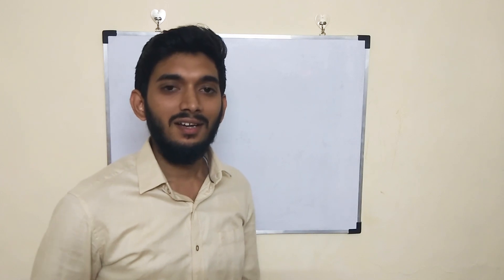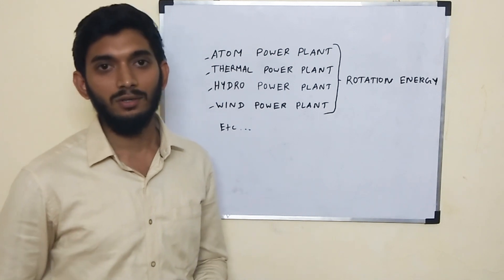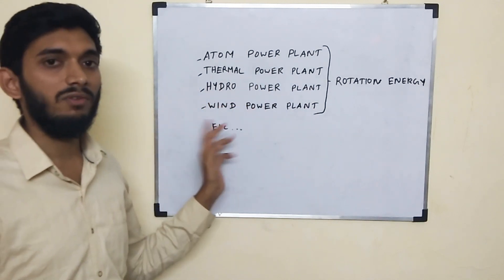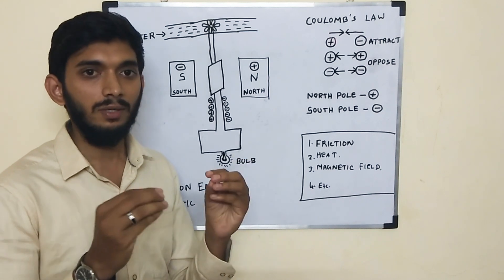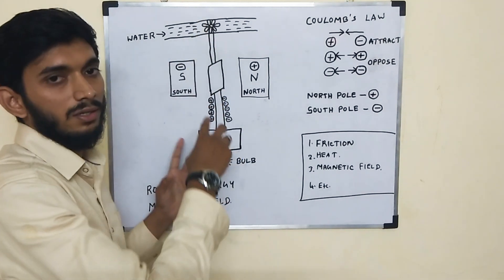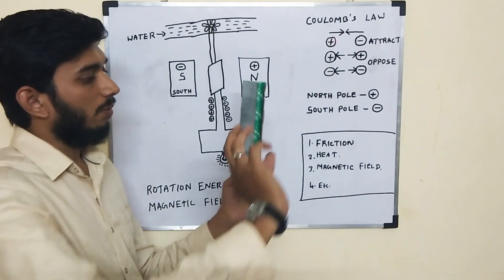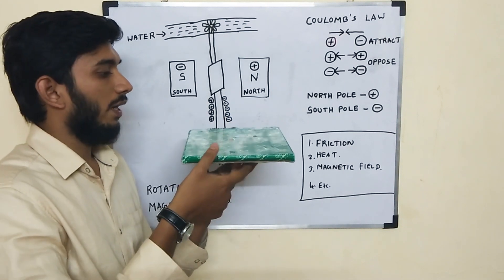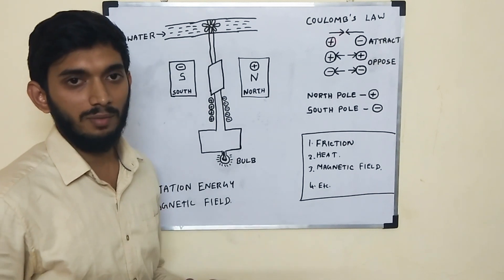Electricity generation Explained_ TAMIL, How electricity generated in power plants?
This video will explain you about how the electricity generated in generating stations?

Next video about Why different VOLTAGE in different COUNTRIES?_Tamil, Why in India 230v,50hz, some country 120v,60hz?

Next video about What's Inside; LED Bulb vs Incandescent Bulb_ Tamil, How a LED Bulb and Incandescent Bulb works?

Next video about How to choose star rating for your AC / FRIDGE?_ Tamil, How 3 star is better than 5 star?

Next video about What's Inside; mosquito bat? _ Tamil, How mosquito bat works?  how voltage boosted low to high?